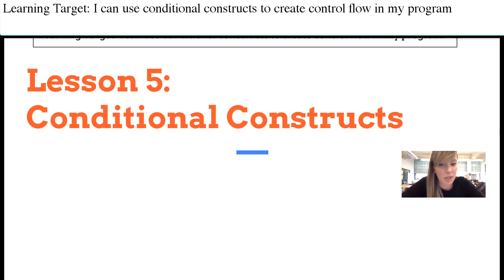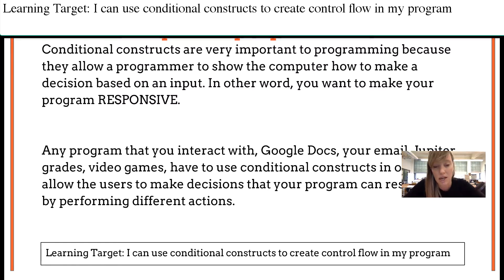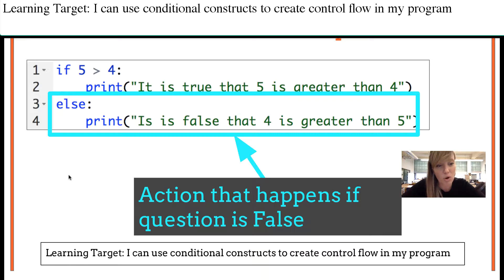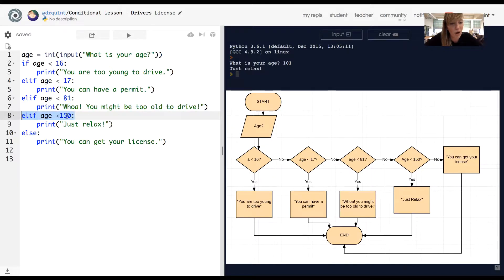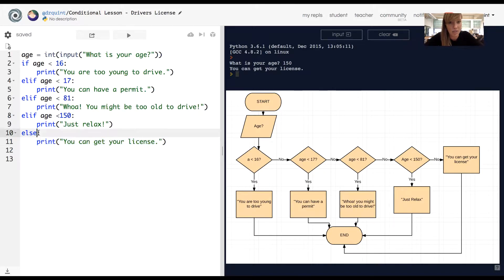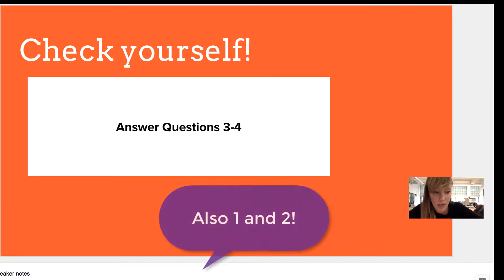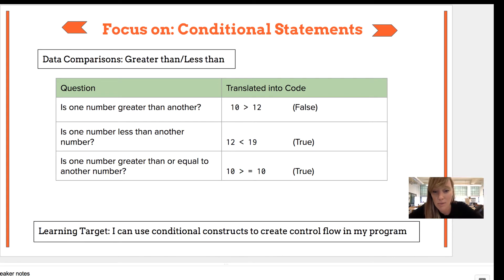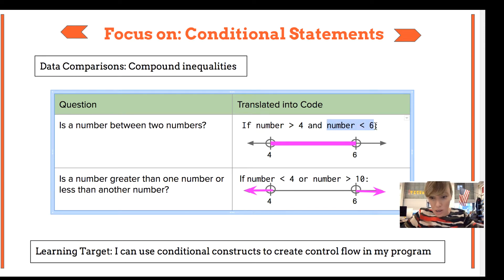Lesson 4: Conditionals